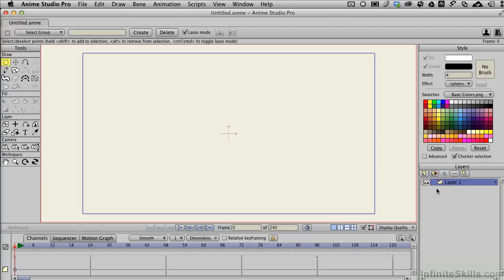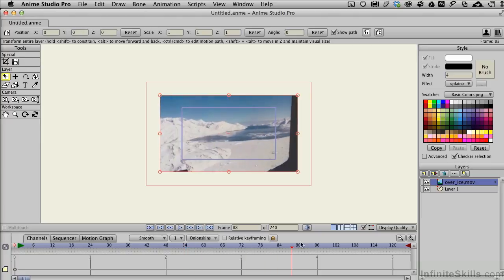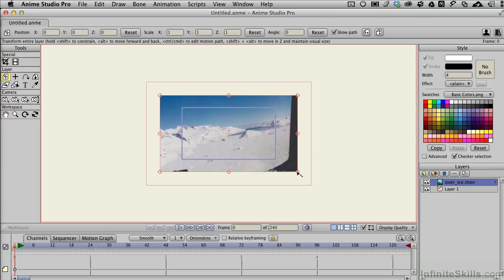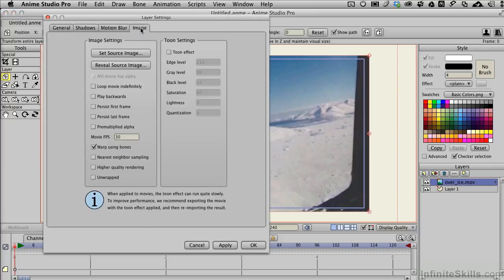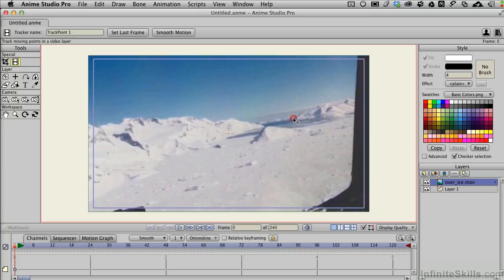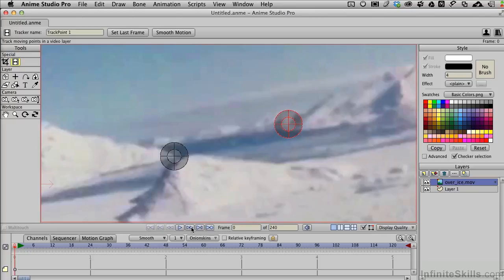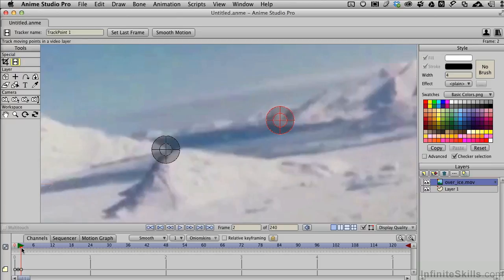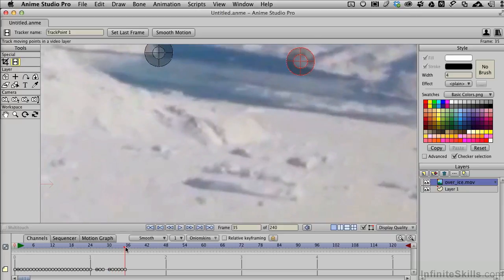08 16 Motion Tracking Part 2